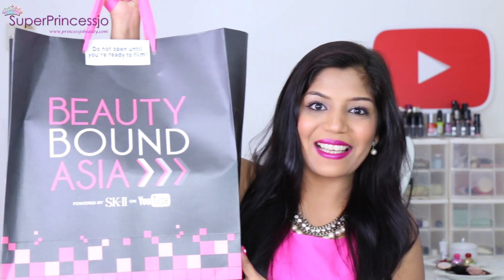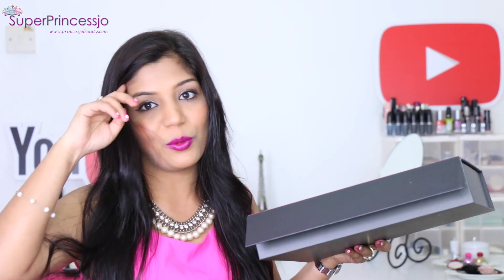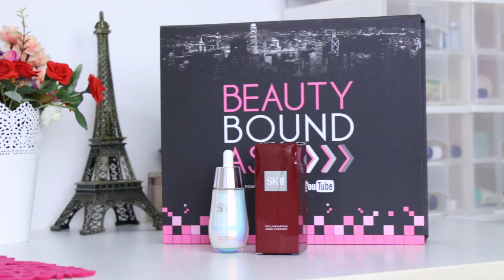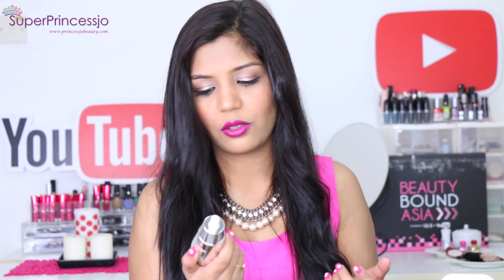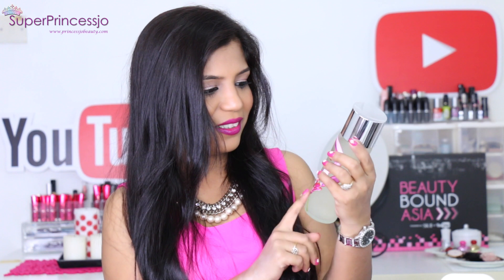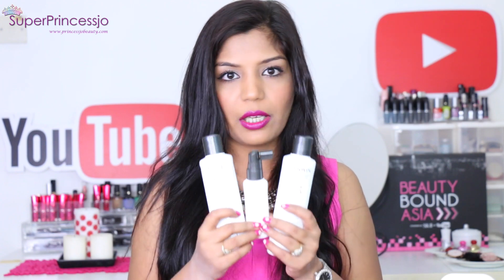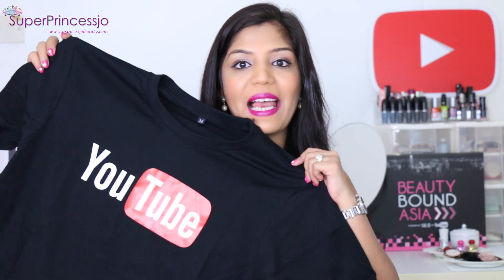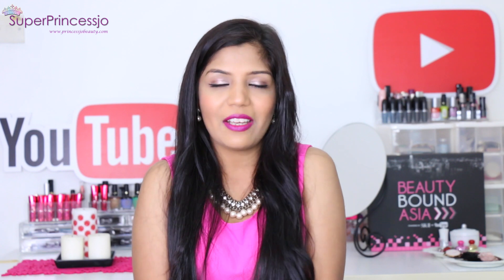Unboxing SKII Beautyboundasia National Finalist Bag Beautyboundasia Unboxing | SuperPrincessjo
Help this video cross 5000 Likes By liking It  ! ♥
Hi I  am one of the National Finalist from Singapore For Beauty bound Asia Contest 2015 . In this video I will be Unboxing Beautyboundasia National Finalist Goodie Bag .Thank you for all your love, you guys are the best viewers !
At beautyboundasia Singapore workshop, I received a mystery gift full of goodies, and I am posting the Unboxing video about my experience with them.
I am going to Play, test, review & share my first impressions about each product.
Please leave me your comments in comment section under this video, if you have ever tried tested any of these SK ii & nioxin hair care products.

Wish me luck guys :)

Products Mentioned In This Video:
SKII Facial treatment essence
SKII Cellumination Aura essence
SK II Whitening Power Spot Specialist
SKII Auractivator  CC Cream
SKII Stem Power Eye Cream
Nioxin Three Part System Kit
Nioxin Diaboost

SUPERPRINCESSJO